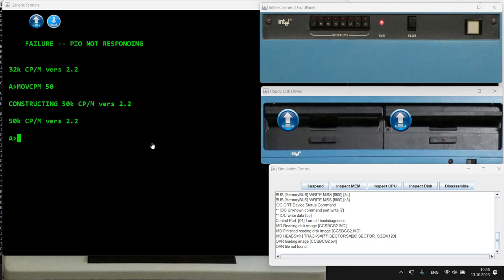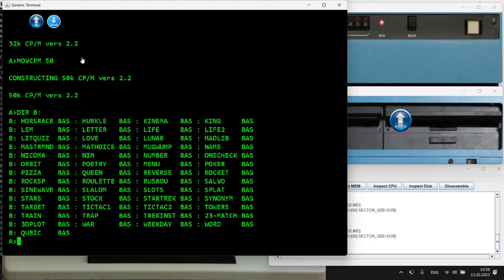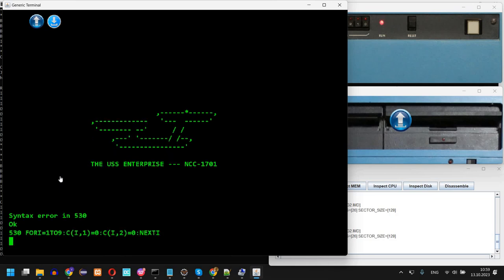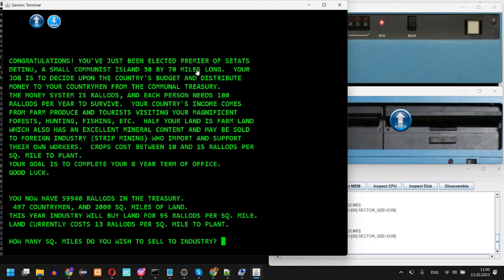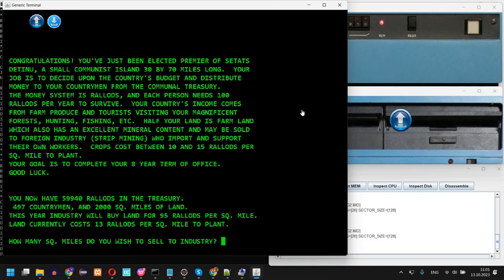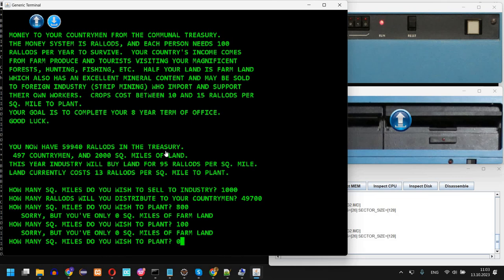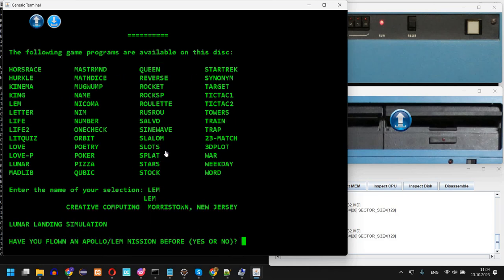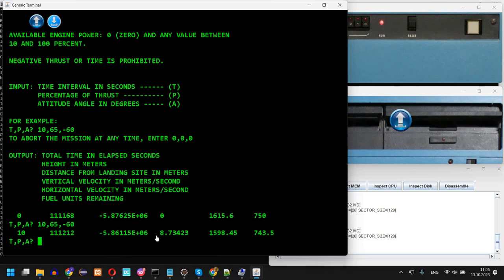Playing BASIC Games in CP/M Retro Games PART 2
I'm continuing from the previous video, exploring more BASIC games, run with Microsoft BASIC (MBASIC) for CP/M 2.2. I'm using the same simulation from last time, with a different floppy disk image, containing more games. The simulation was created using the Java System Simulator project.

Simulation (don't forget to load the second disk image)